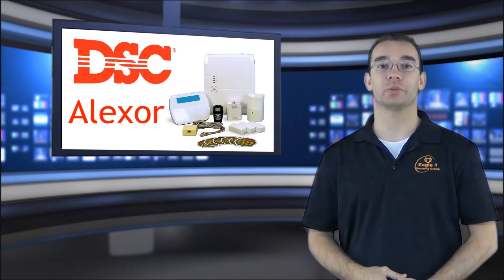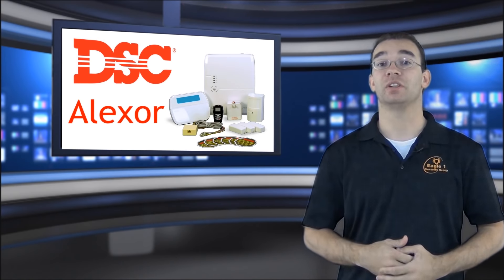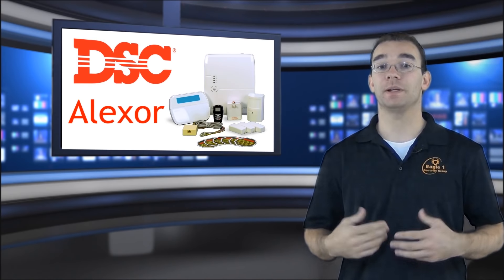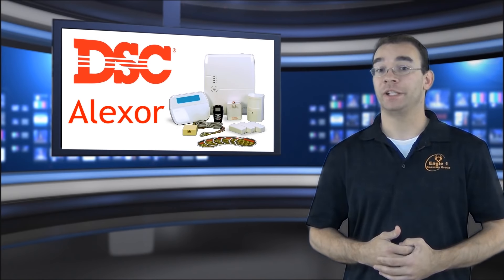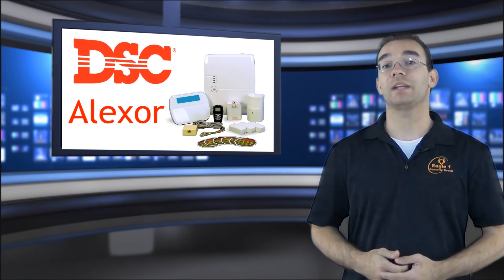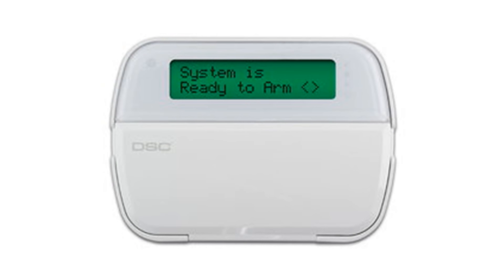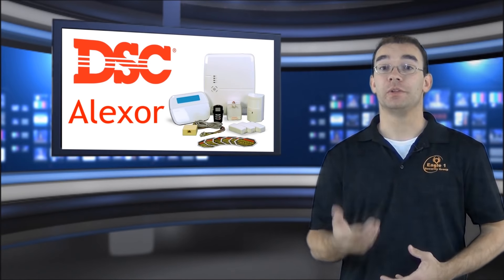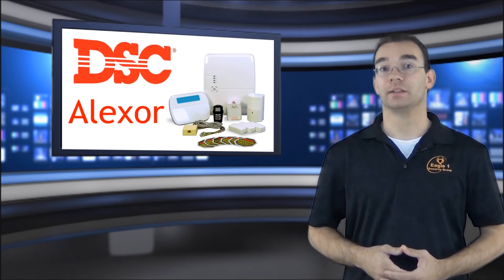Alarm System Store Product Review - DSC Alexor Wireless Alarm System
Ryan Malanoski of Alarm System Store gives a very informative look at the DSC Alexor Wireless Alarm System. He lists out all of the features of this unit and gives you the low-down on why the DSC Alexor is at the top of the class.

The DSC Alexor can provide up to 32 wireless zones and comes with a separate control panel and keypad. You will be able to use wireless indoor and outdoor wireless sirens as well. The Alexor features a built-in landline phone dialer and can have cellular and internet communicators added to it as well.

Please comment in the comments section if you have any questions and be sure to slap that like button and subscribe to our channel for all of our how to videos for some of today's most popular DIY security systems.